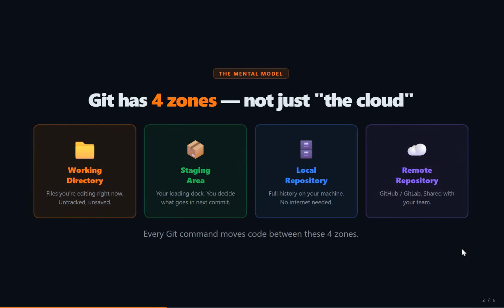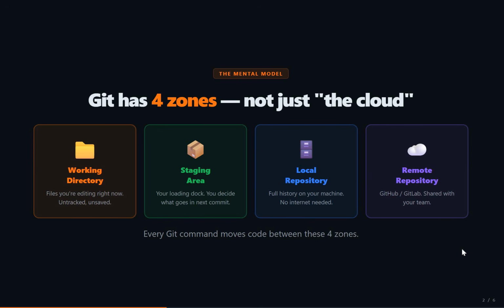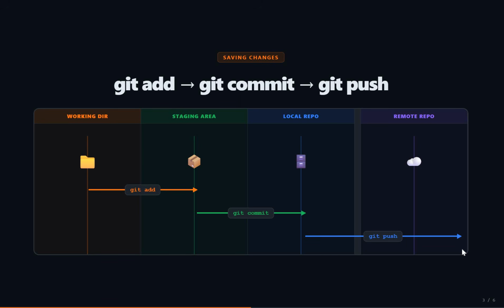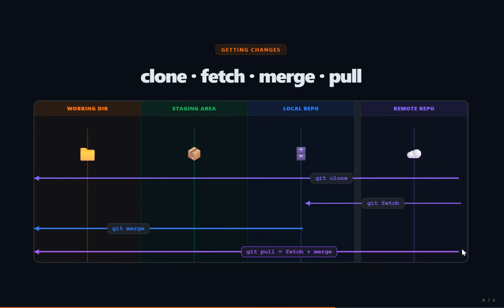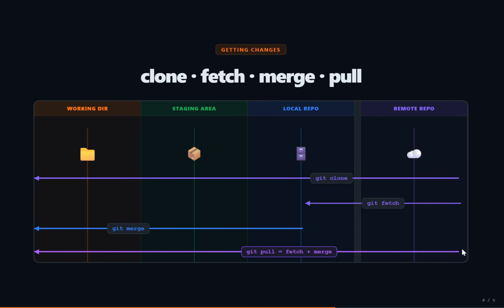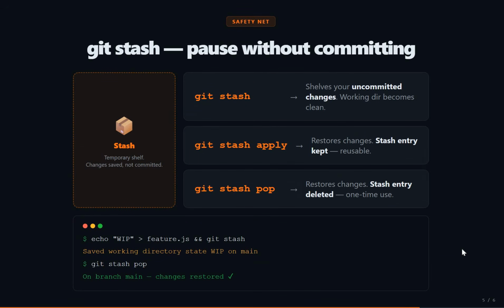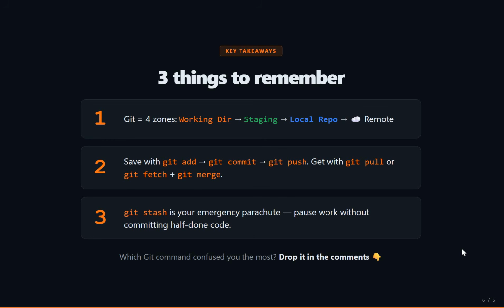Git Workflow Explained in 100 Seconds (2026)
Most developers use Git daily but don't understand why commands work the way
they do. This video explains the complete Git workflow using the 4-zone mental
model — Working Directory, Staging Area, Local Repo, and Remote Repo.

In this video, you'll learn:
• How the 4 Git zones connect and why each exists
• When to use git add, commit, push, fetch, merge, pull, and stash
• The difference between git fetch and git pull (and when to use each)

git tutorial, git workflow, git for beginners, git add commit push, git fetch vs pull,
git stash explained, git commands explained, github tutorial, git staging area,
git working directory, version control tutorial, git 2026, learn git fast,
git merge vs rebase, git basics